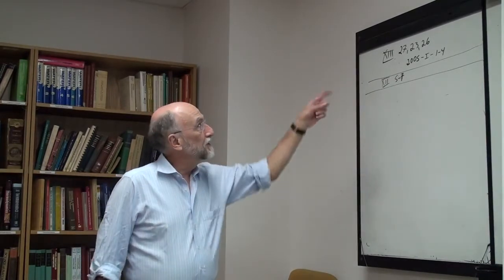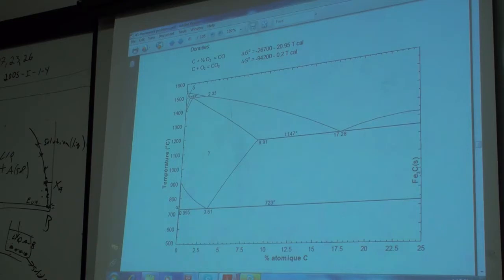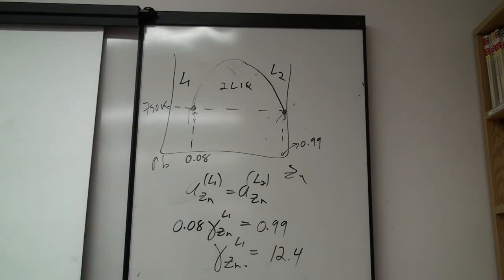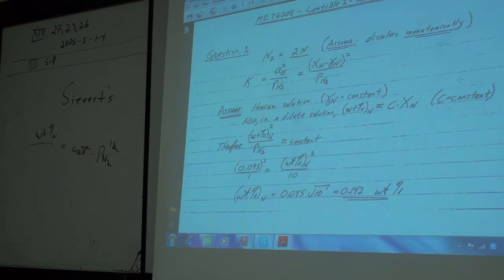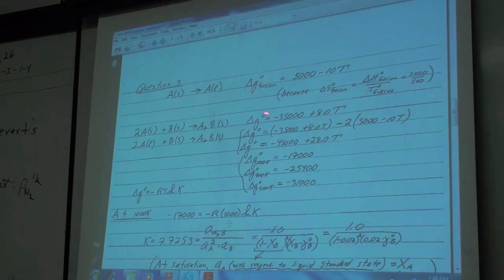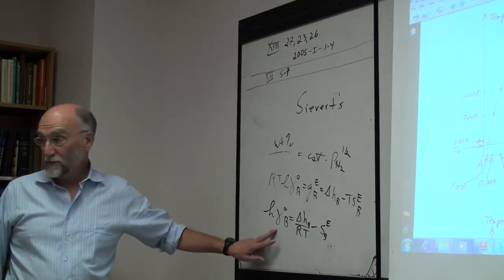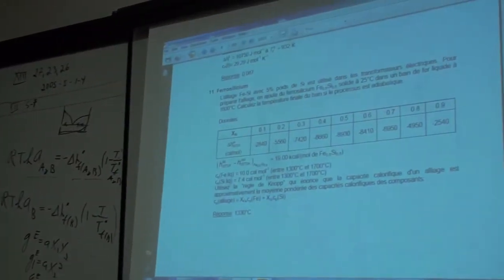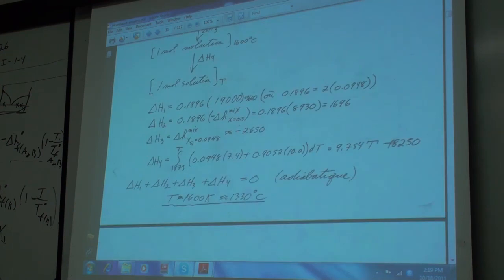MET 6208 Course 12.1